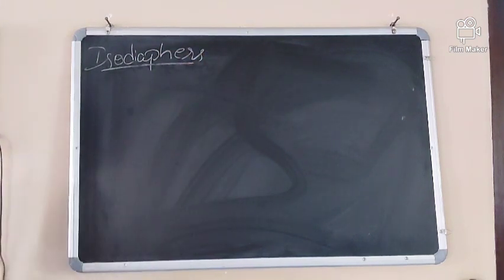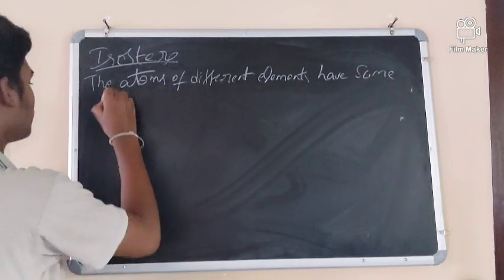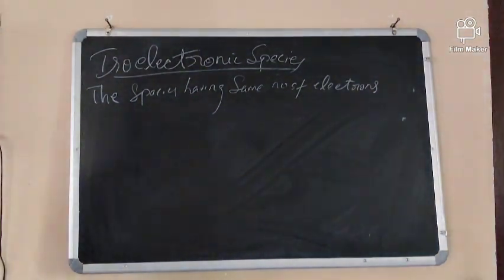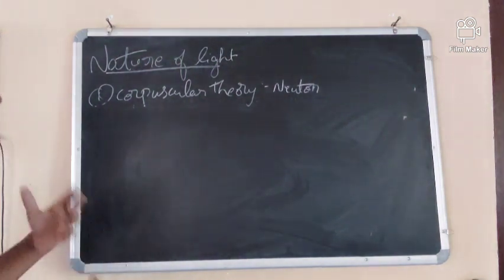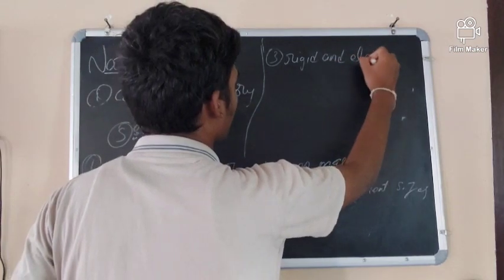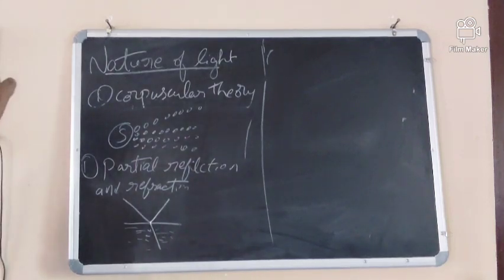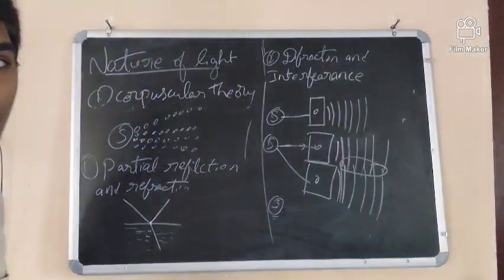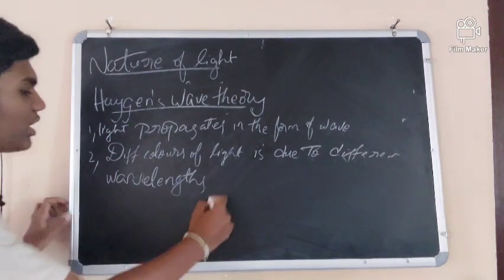Class 11 Chemistry Chapter 1: Atomic Structure Part 7|AP TS Inter|JEE